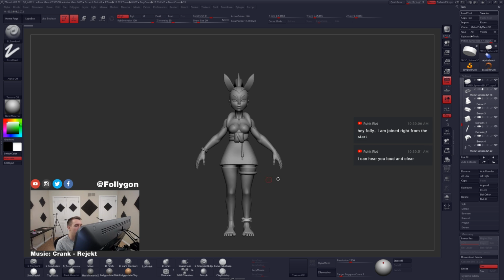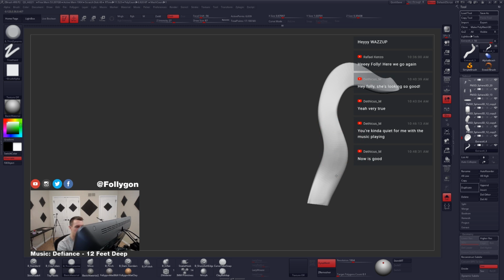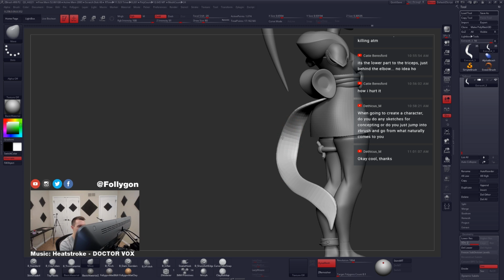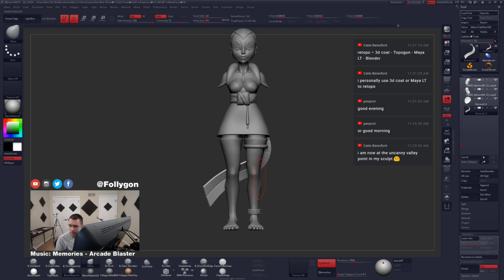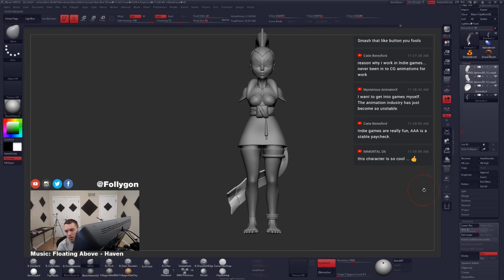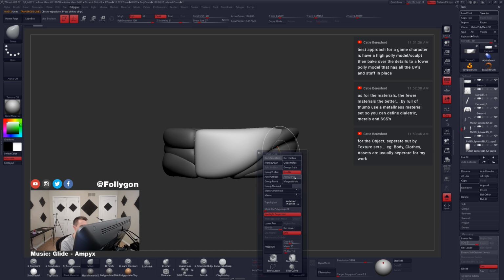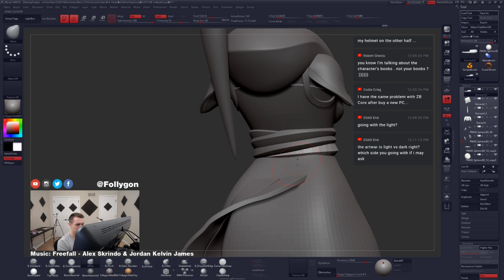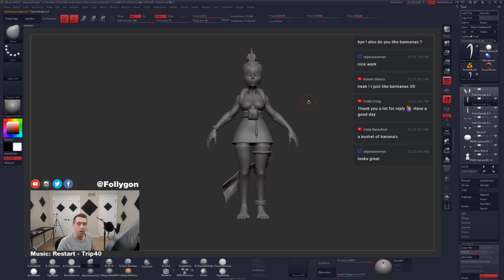ZBrush - ARTWAR2 (Part 3) - Follygon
▲Want my materials, brushes, and other content?

▲You can follow my poop at the following locations (and other secret unnamed places) ~

▲Questions about my gear? Need some helpful books? What is that thing he always drinks out of? Find out here!

I sculpt in ZBrush and make videos here on YouTube. Grab some rewards, bonus content and more